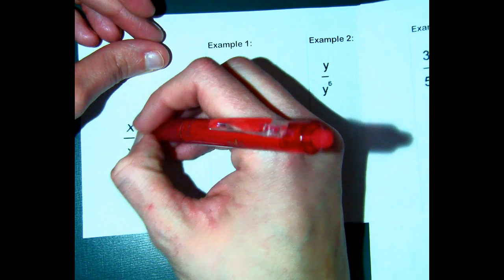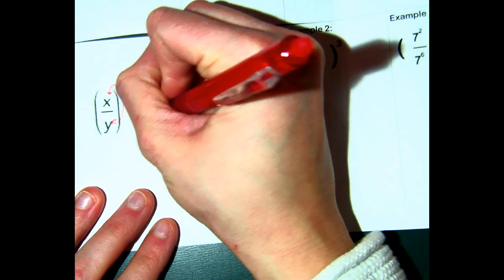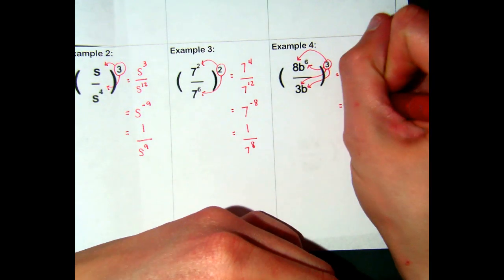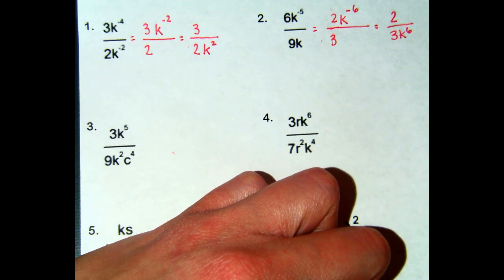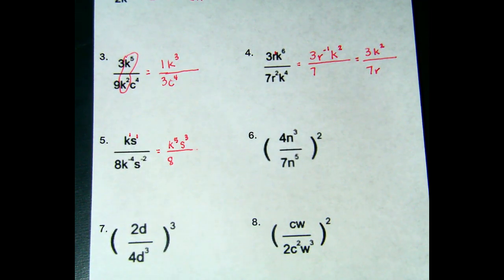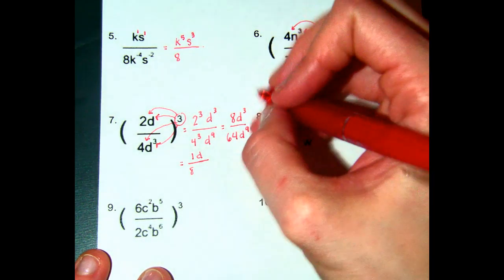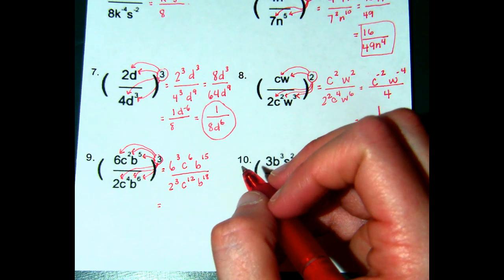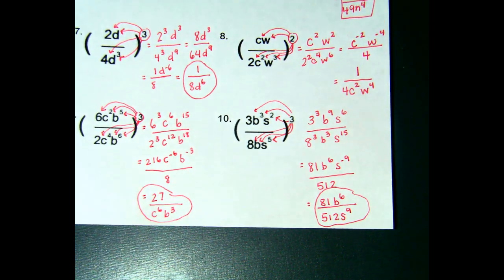Division Properties of Exponents